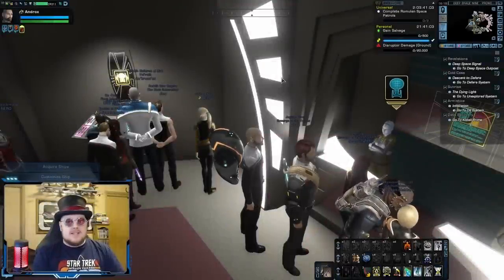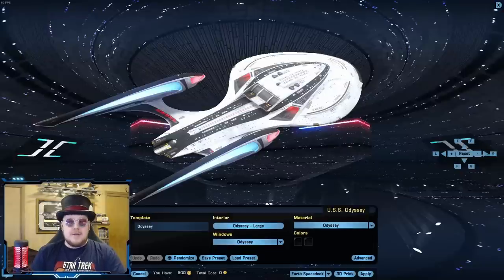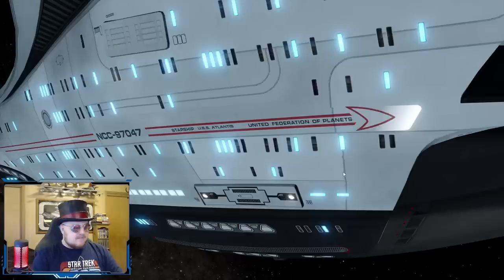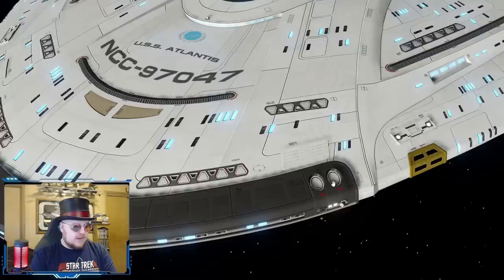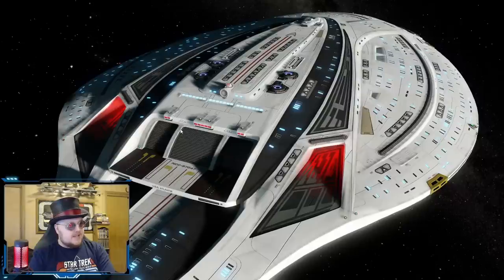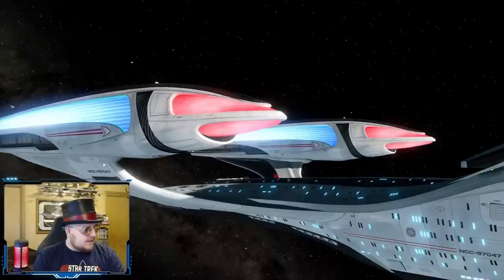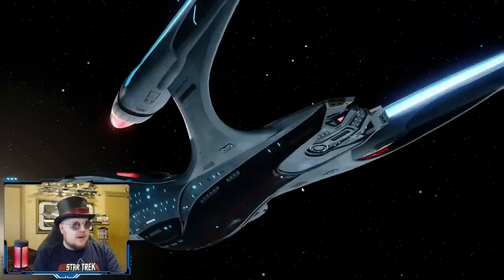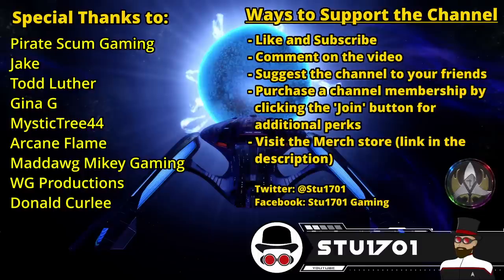Odyssey-Class Revamp Visual Review - Star Trek Online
The Odyssey class revamp is now live on Star Trek Online for PC.  There are a number of changes between the old an new models, some obvious, and some not so much.  Go go over the new Odyssey to point out several of the changes to help you see the differences.  It was also an excuse for me to talk about the Odyssey for half an hour.

0:00 - Intro
0:29 - Claiming the New Skin
0:56 - Correcting the Template
3:41 - Which Ships Can Use It
4:34 - Odyssey Revamp Review
26:29 - Outro

'Pixel Lounge' and 'Feels Like Winning' are by Harris Heller from StreamBeats.